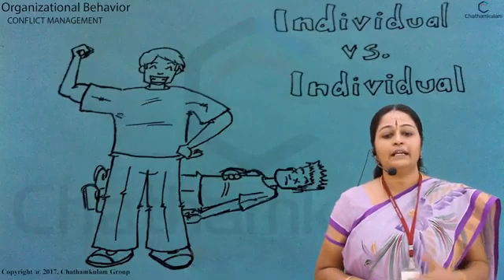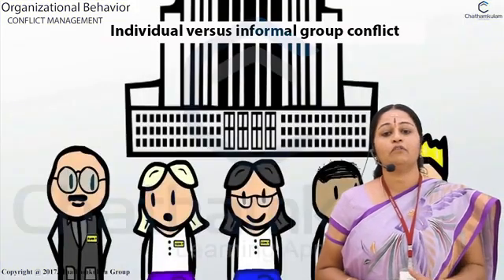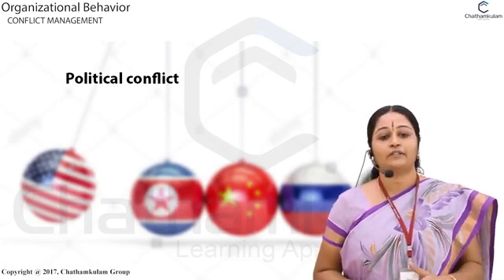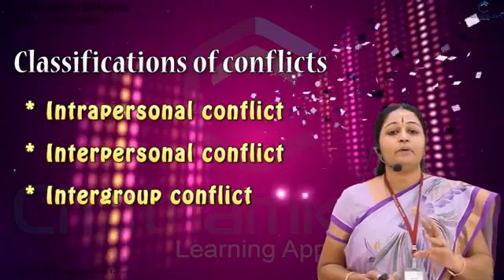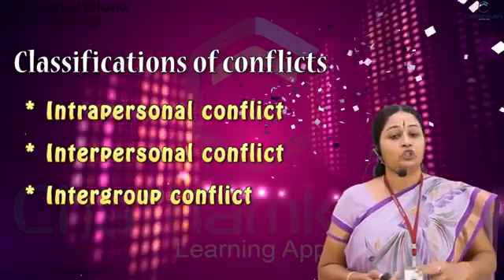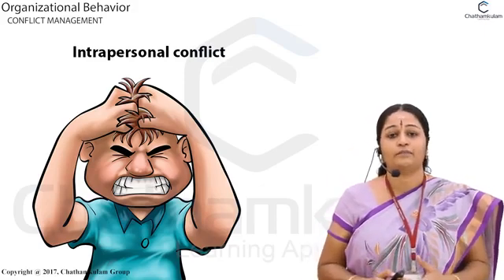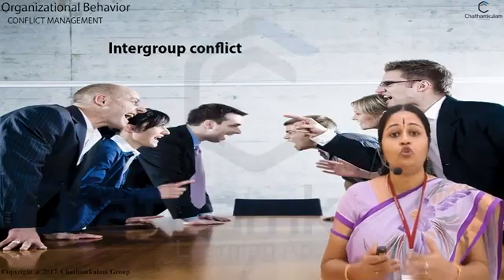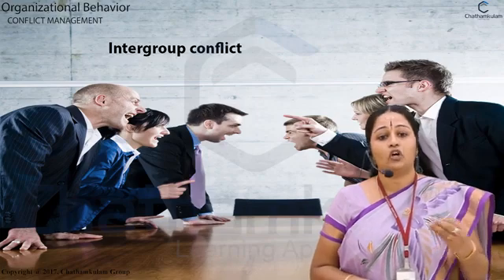Module 3 Conflict Management